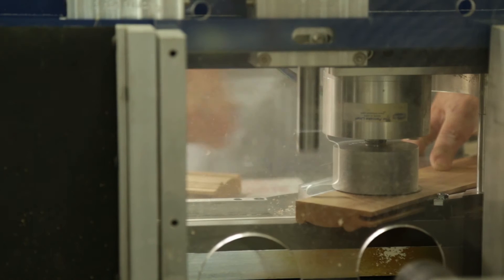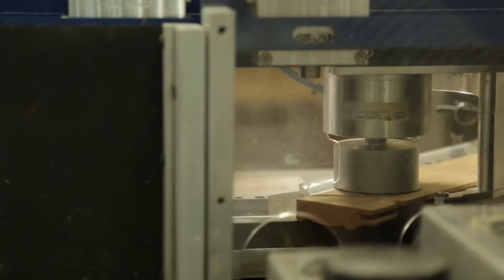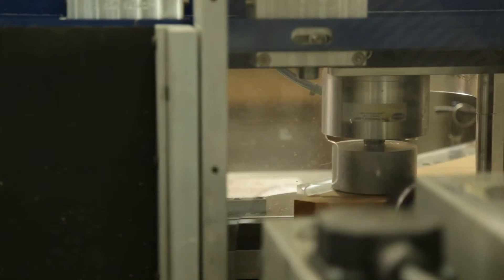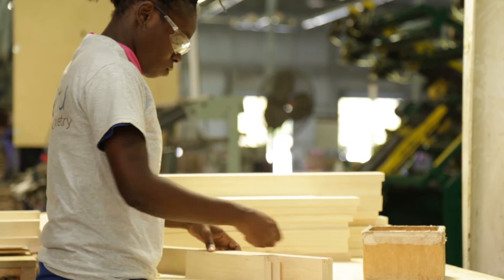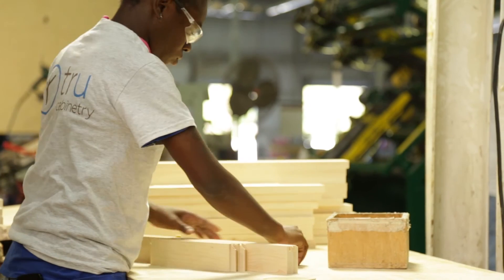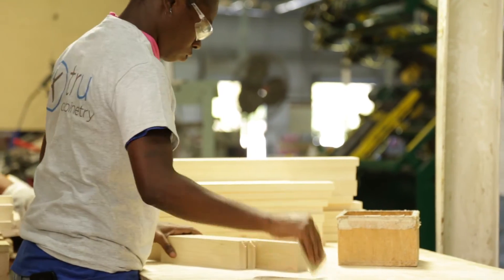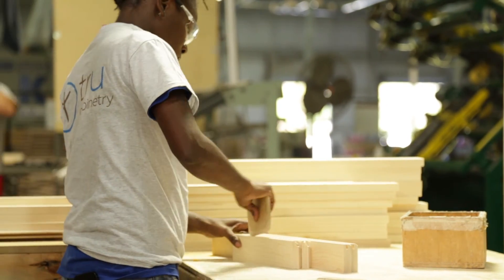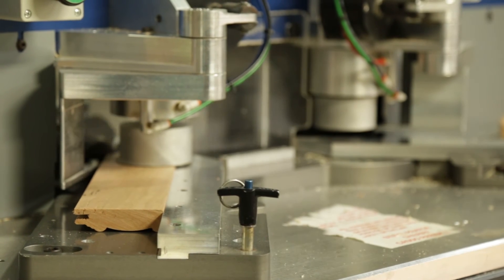Tru Cabinetry Cabinet Joinery Method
Kyle Costenaro, Process Engineer at Tru Cabinetry, describes the new CNC-driven method of cabinet joinery and how the technology creates a stronger, cleaner bond and is more efficient.